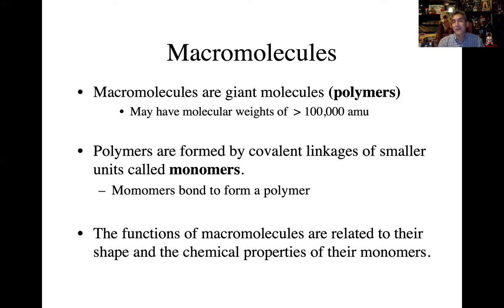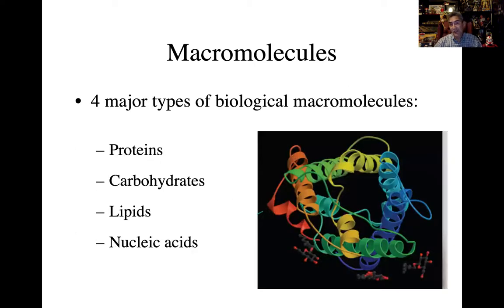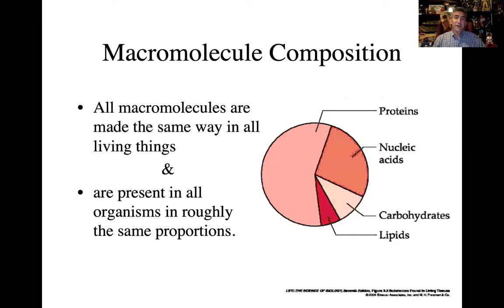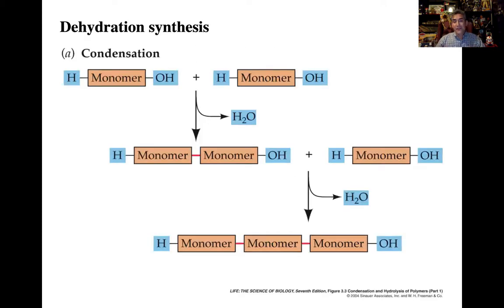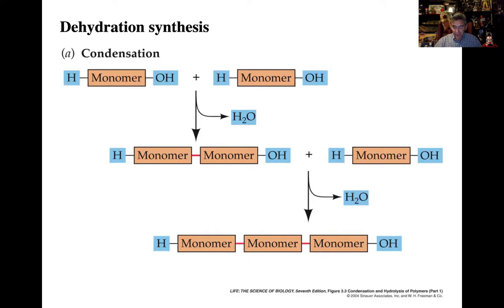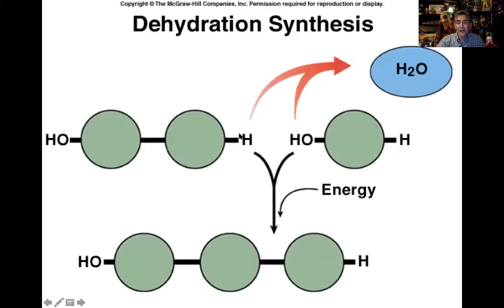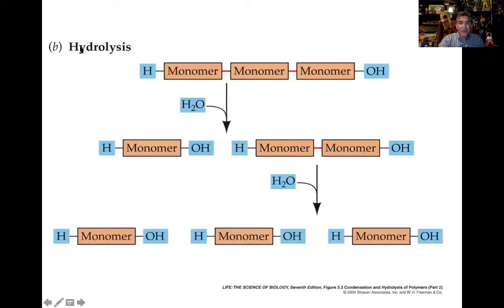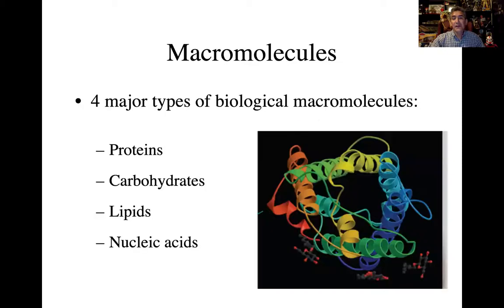Dehydration Synthesis and Hydrolysis